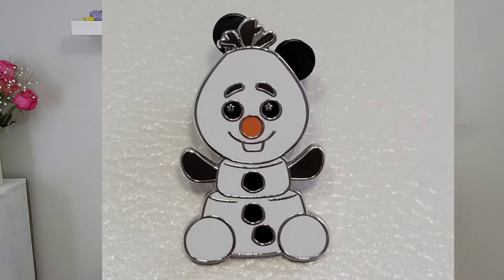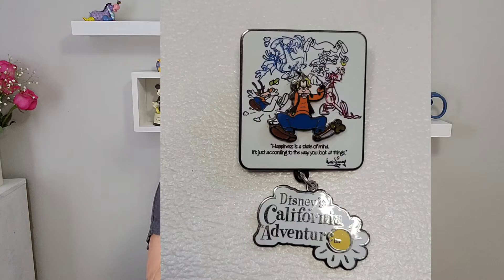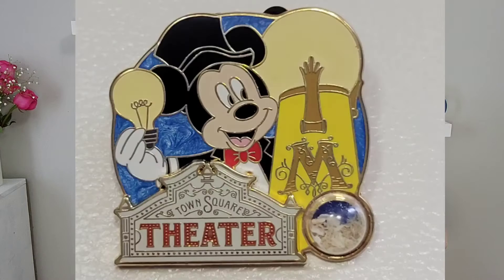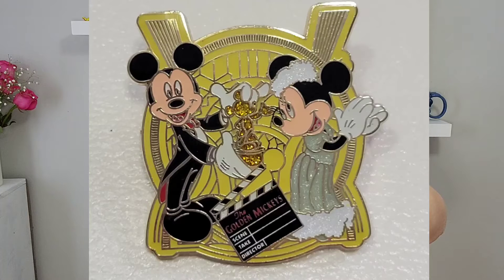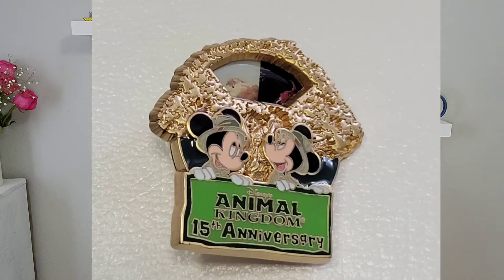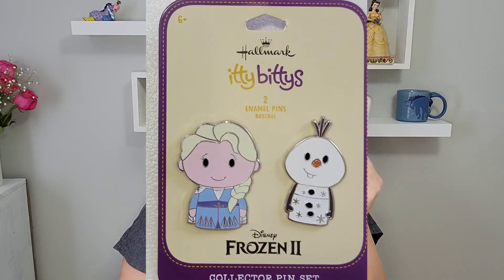Disney pin haul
Serena 💕